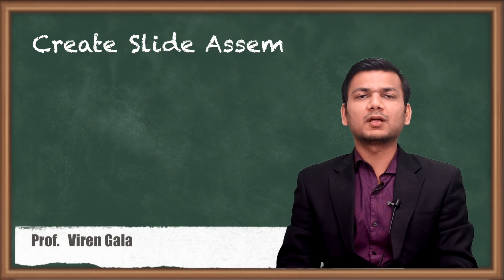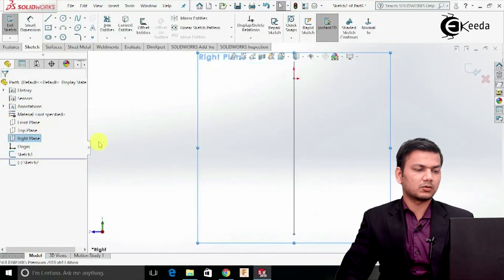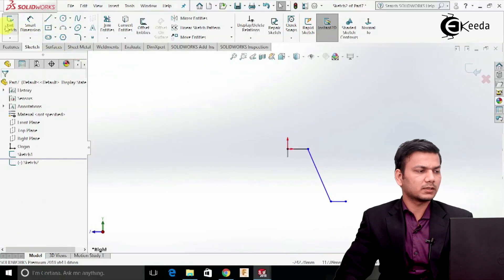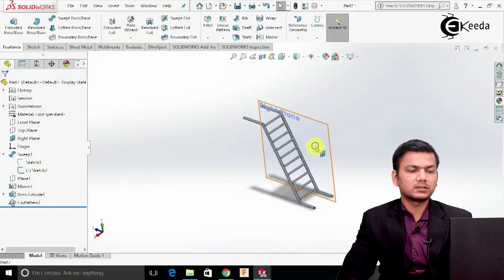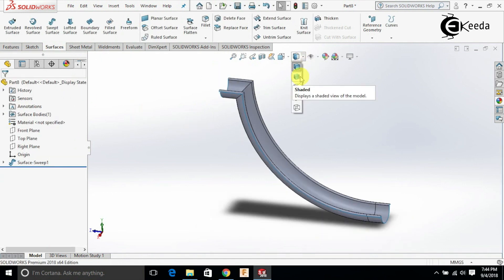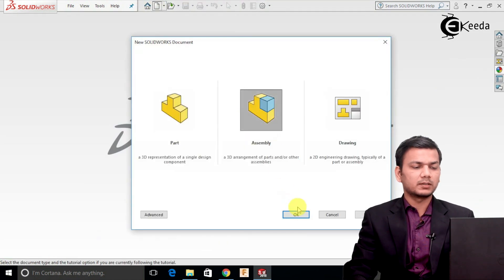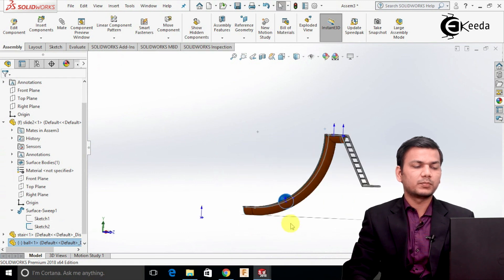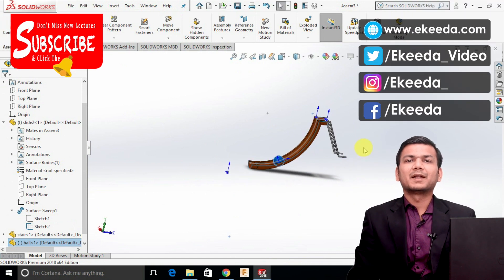How to Create Slide Assembly in SolidWorks - Assembly Modeling in SolidWorks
How to Create Slide Assembly in SolidWorks Video Lecture of Chapter Assembly Modeling in SolidWorks from Solidworks 2018 Tutorial For Beginners Subject for Mechanical Engineering Students.

Watch Previous Videos of Chapter Assembly Modeling in SolidWorks:-

2) How to Create Univarsal Joint Parts and Its Assembly in SolidWorks - Assembly Modeling in SolidWorks

Assembly Modelling
Assembly Modeling in Solidworks
Assembly Modeling Solidworks
Solidworks Assembly Modeling
Solidworks 2018

Happy Learning : )